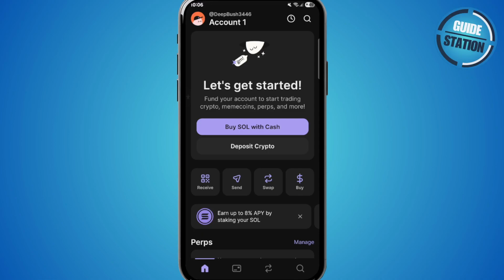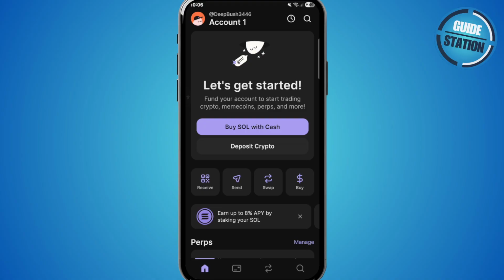How To Burn Solana Spam NFTs In Phantom Wallet- Delete Spam NFTs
How do I burn or delete Solana spam NFTs in Phantom Wallet? In this video tutorial, I’ll show you how to remove unwanted spam NFTs from your Phantom Wallet on the Solana blockchain. Enjoy!